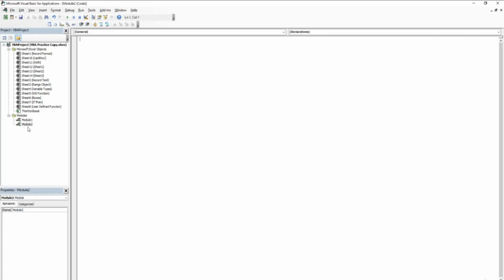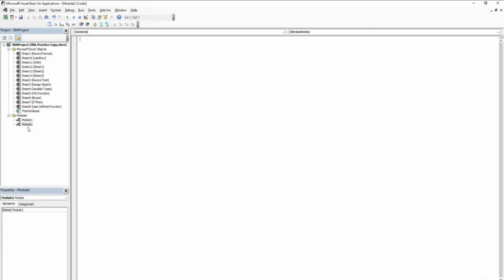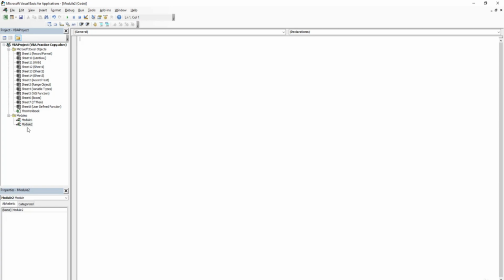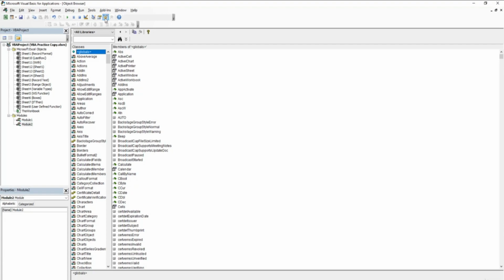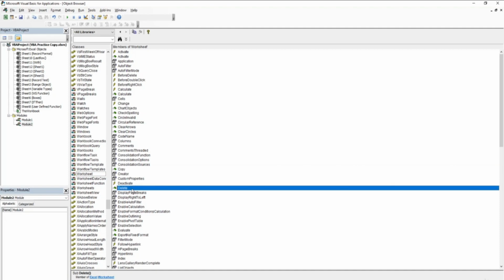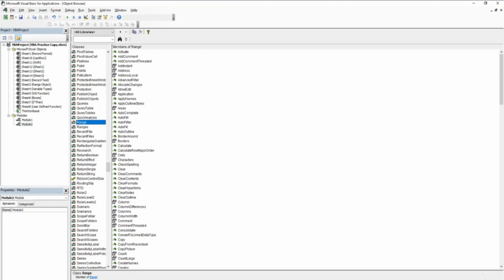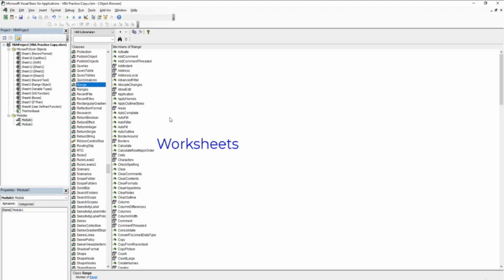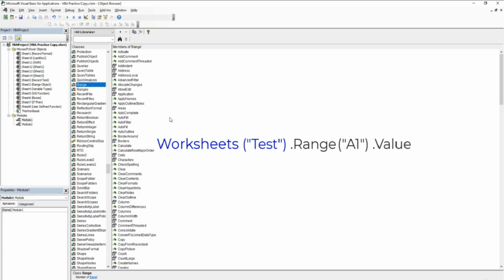Excel VBA: Objects, Methods, and Properties - Basics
In this video, we'll dive into the fascinating world of "Objects, Methods, and Properties" in Excel VBA. Don't worry if you're new to this topic; we'll break it down into simple, understandable terms.

I'll guide you through the fundamentals of Excel VBA objects, methods, and properties, making it easy to grasp even for beginners. By the end of this video, you'll have a solid understanding of how to leverage these powerful tools to enhance your Excel skills.

What are VBA objects?
How do VBA methods work?
Explain VBA properties.
How to use methods in Excel VBA?
Give examples of VBA properties.
What is the role of objects in VBA?
How do you identify VBA methods?
Why are VBA properties important?
When to use VBA methods and properties?

Excel VBA
Objects in VBA
Methods in VBA
Properties in VBA
VBA coding
Excel automation
VBA tutorials
Excel programming
VBA beginners
Excel macros
VBA objects explained
VBA methods examples
VBA properties usage
Excel VBA for beginners
VBA coding tips
Excel VBA object model
VBA methods and functions
Custom objects in VBA
Object-oriented programming in VBA
VBA property procedures
Excel VBA coding examples
Excel VBA tutorials for beginners
Learning Excel VBA
Excel VBA basics
VBA object manipulation